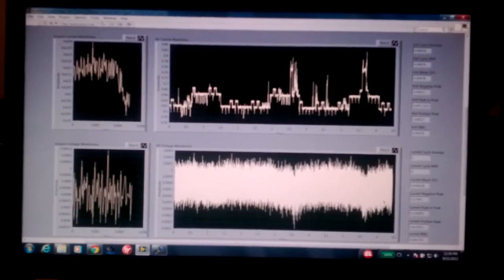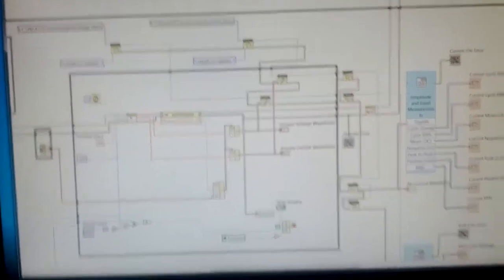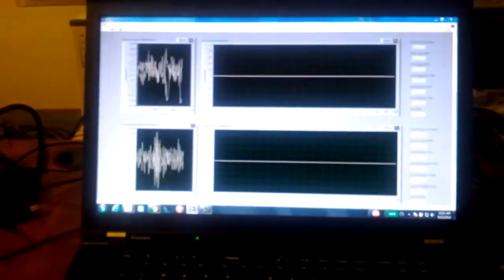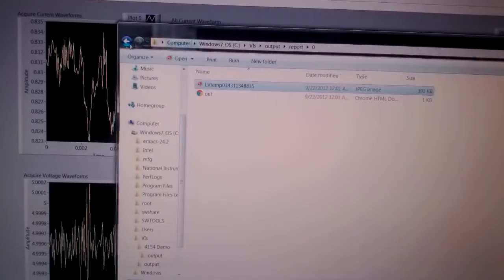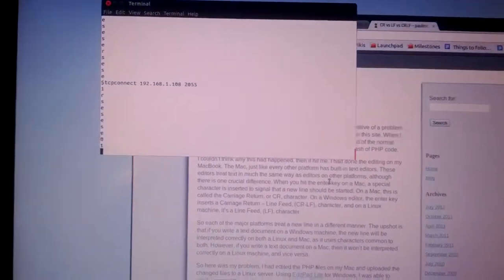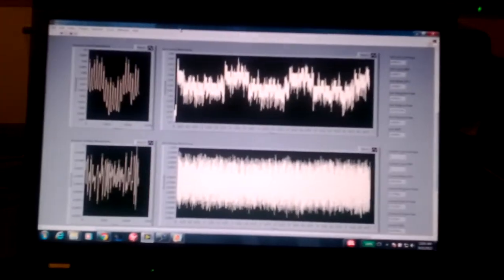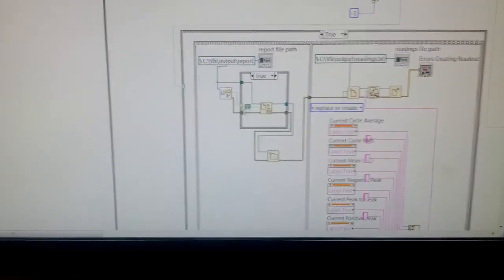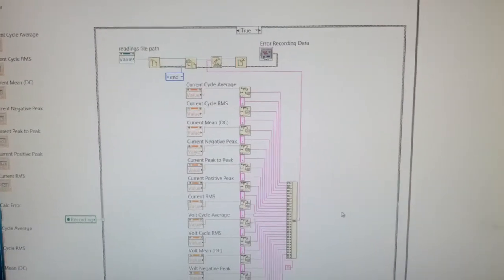Linaro NI power measurement system.